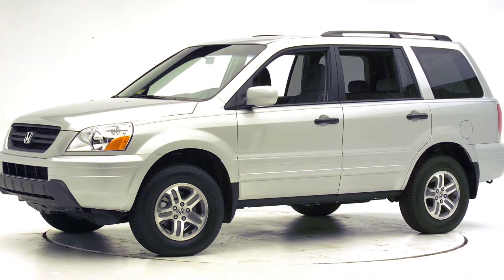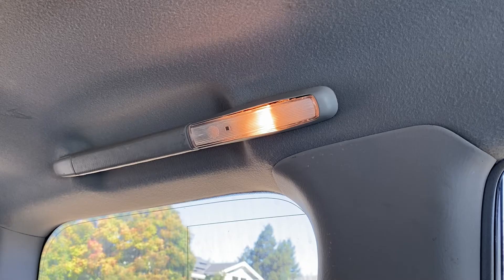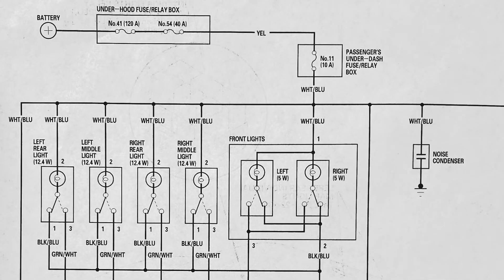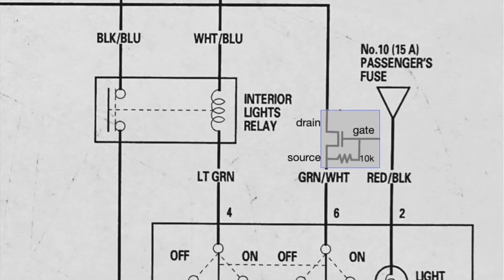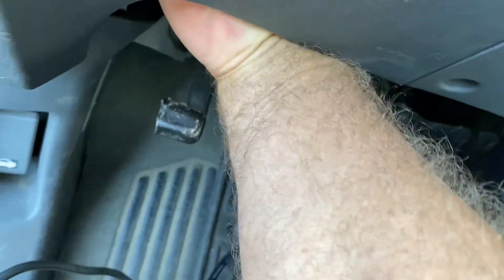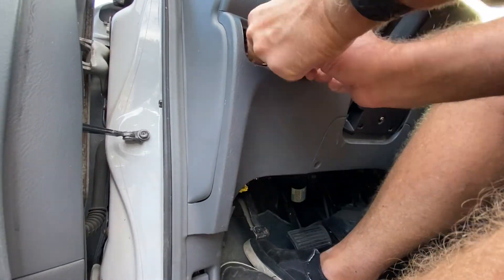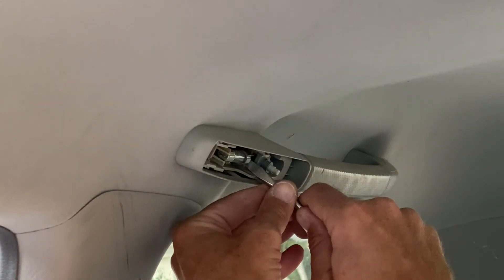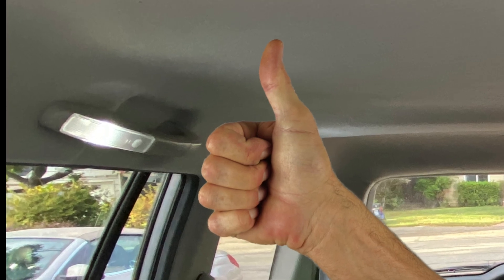Hack Early Honda Pilot So Handle-Lights Don't Kill The Battery!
The interior lights on the 1st-gen Pilots could easily cause a dead battery. Grabbing one of the 2nd or 3rd-row handle-lights could easily activate the built-in light and the light doesn't turn off! I show a simple hack to disable these switches and a more complicated hack for changing the light circuit such that they only work while the headlights are powered.

I also point out a couple changes made to allow for LED dome bulbs in these handle-lights. I bought a pack of LED bulbs off ebay specifically for the Pilot but the barrel of the dome bulbs were smaller than the original bulbs so I had to adapt. LED bulbs are useful here because if you do accidentally leave a light on, it will take 10 times as long to drain the battery!